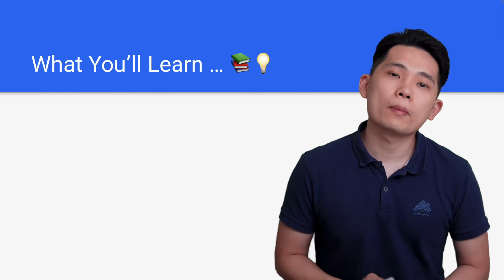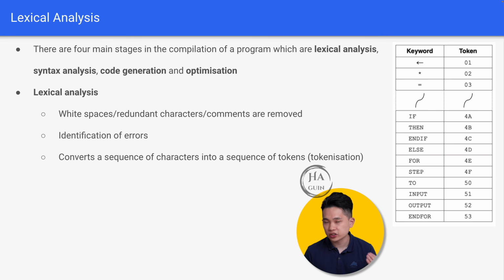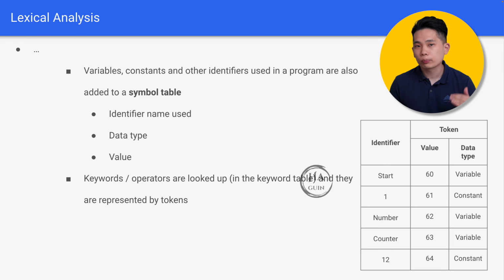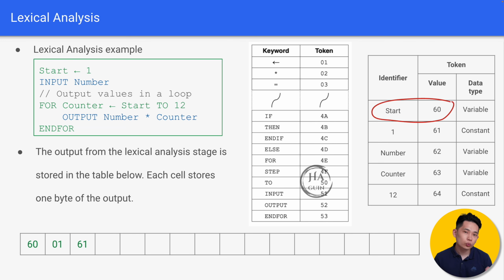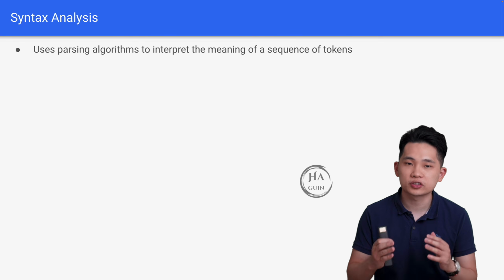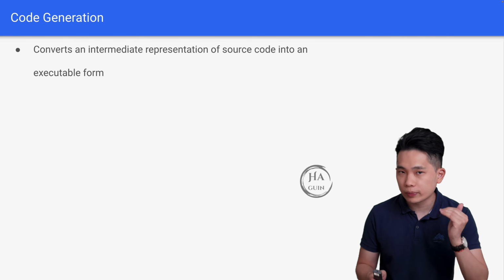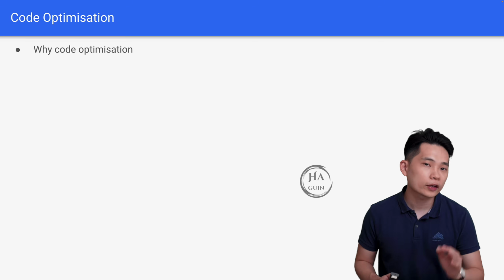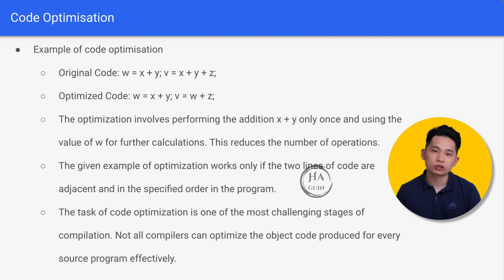Master Program Compilation - A Level Computer Science 9618 Paper 3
Navigate compilation stages for 9618 AS & A Level Computer Science Paper 3 Exam - Dive into the vital stages of program compilation, including Lexical Analysis, Syntax Analysis, Code Generation, and Optimization, tailored for Paper 3 of the 9618 syllabus.

1. Learn the big differences between interpreters and compilers - a key part of your exam.
2. Understand Lexical Analysis: how keyword and symbol tables make tokens, shown with a real code example.
3. Get how Syntax Analysis checks if code follows rules and finds mistakes early.
4. Discover Code Generation: why it's important to make code that computers can run, and how using a special 'intermediate' code makes things more flexible and efficient.
5. End with Code Optimization: see why it's needed for programs to run well and fast, with a simple example of making code better.

⏳ TIMESTAMPS:
00:00 What You Will Learn
00:09 Interpreter vs Compiler
00:43 Lexical Analysis
04:22 Syntax Analysis
05:28 Code Generation
06:38 Code Optimisation